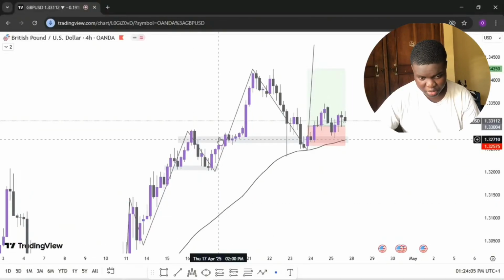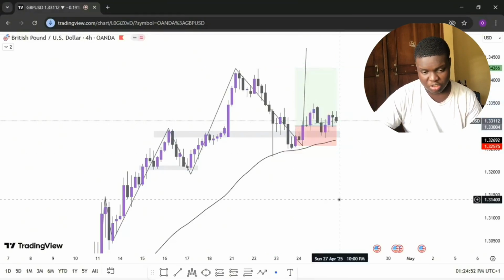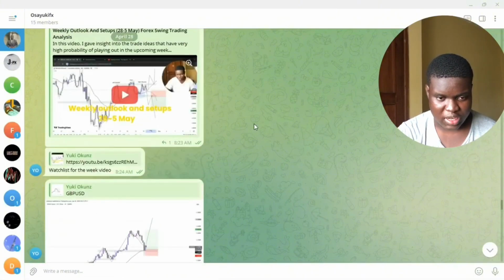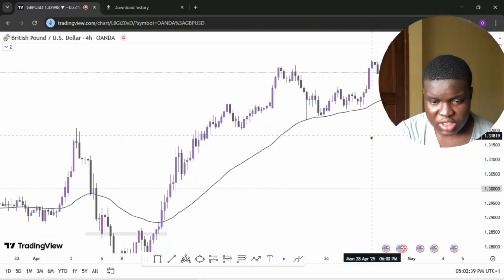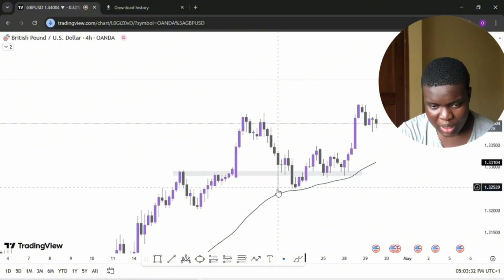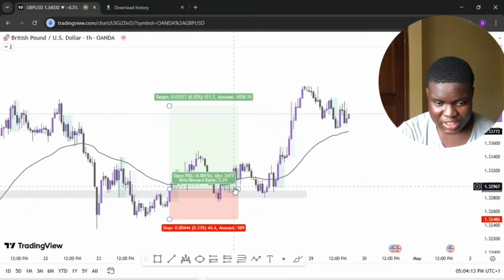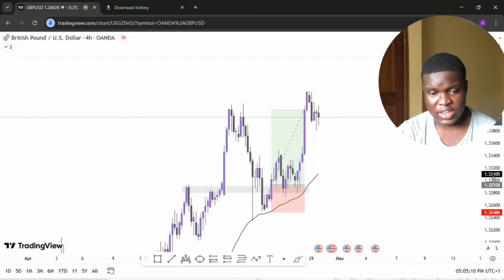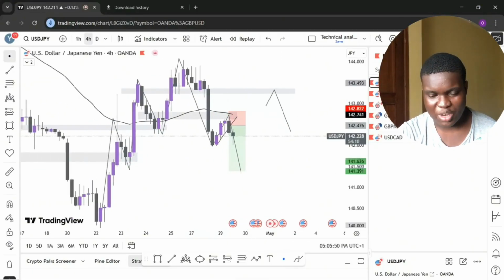Catching 130 pips swing trading GBPUsd (price Action Strategy)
This is a detailed breakdown on how I was able to catch 130 pips trading Gbpusd on the higher timeframe